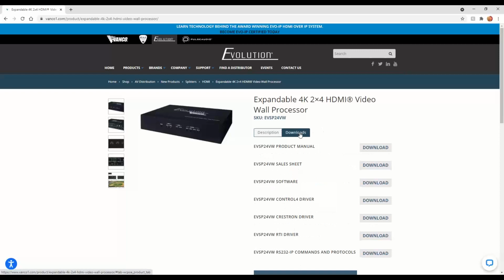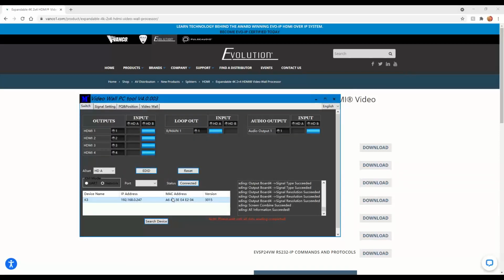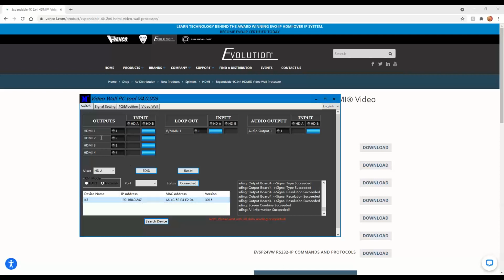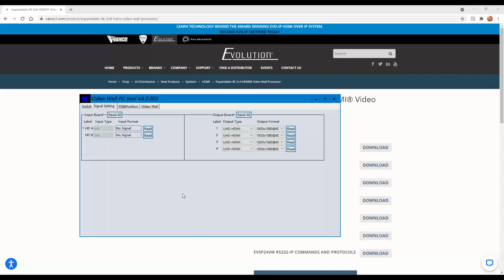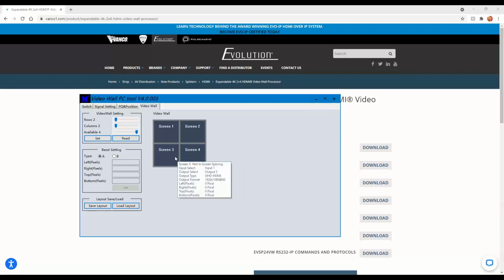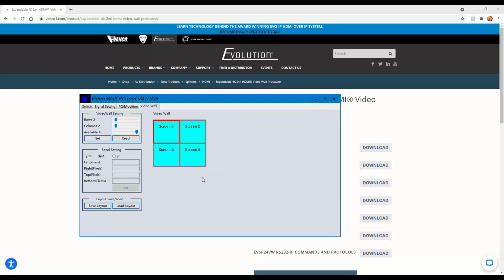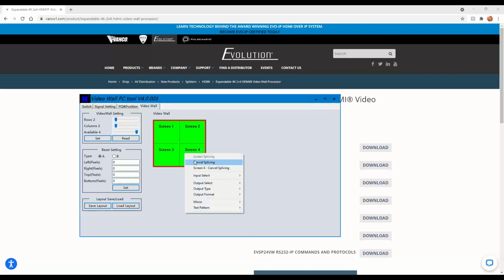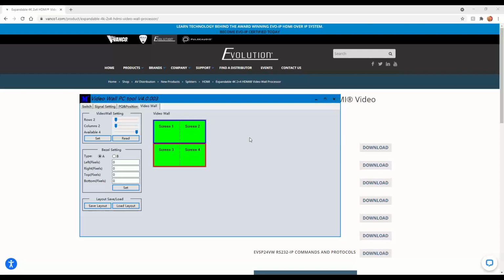How to Set Up a Video Wall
Vanco's Director of Training and Product Knowledge, Frank Santos, explains how to set up a video wall using the Evolution EVSP24VW.